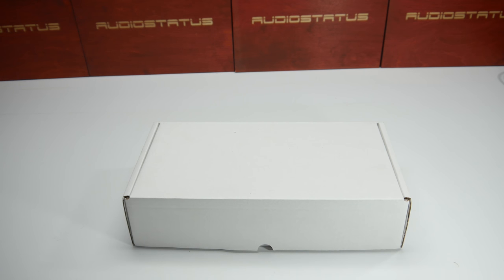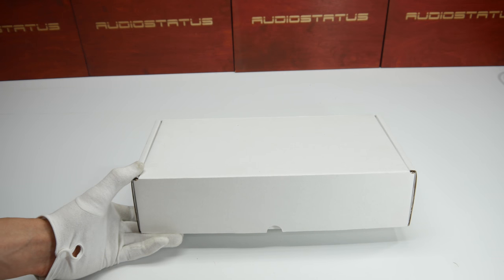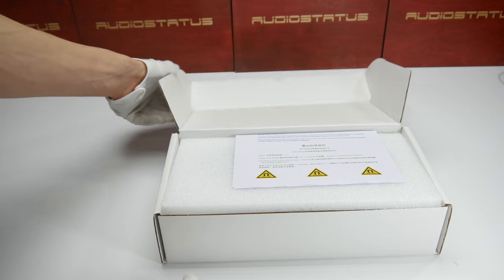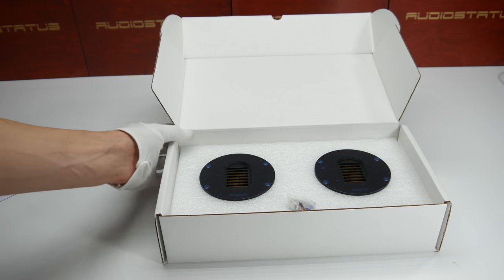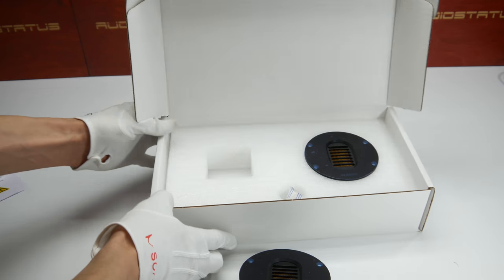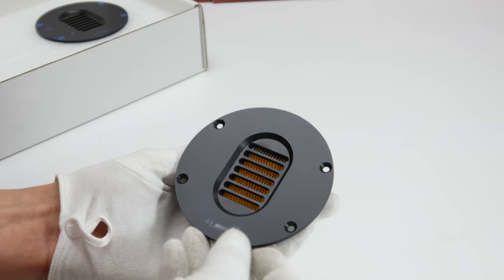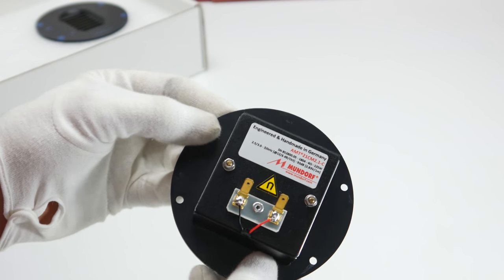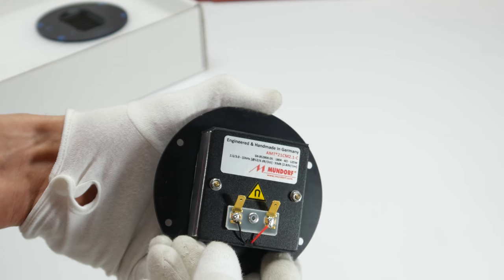Air Motion Transformer //// Mundorf hifi AMT 21CM2.1-C ⚡